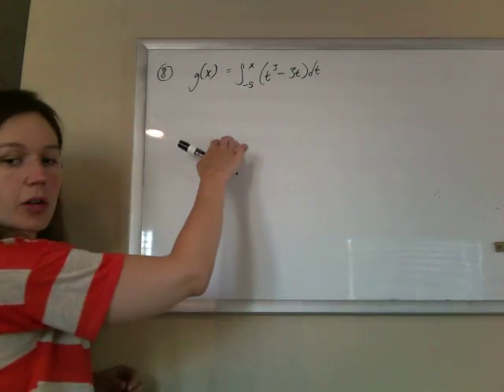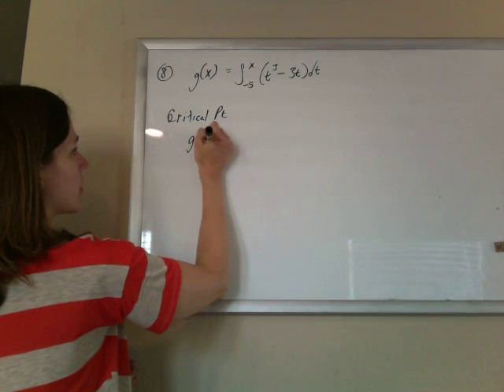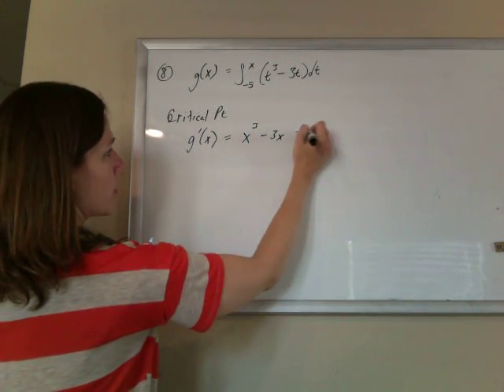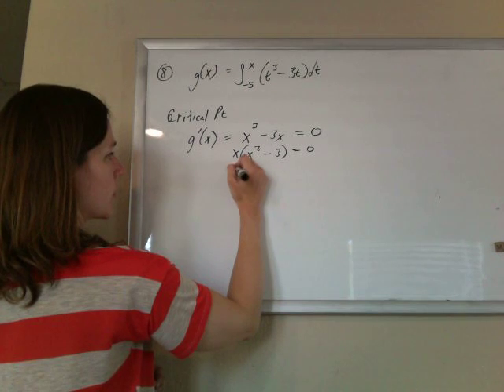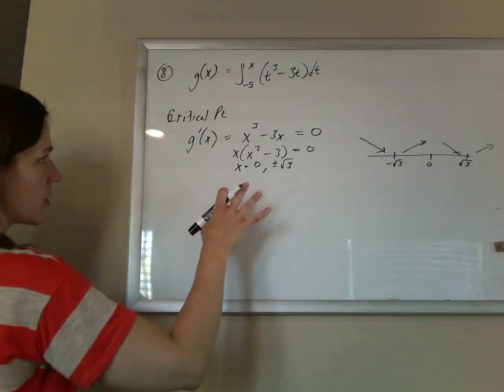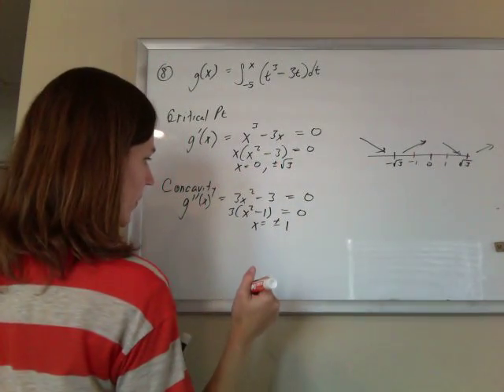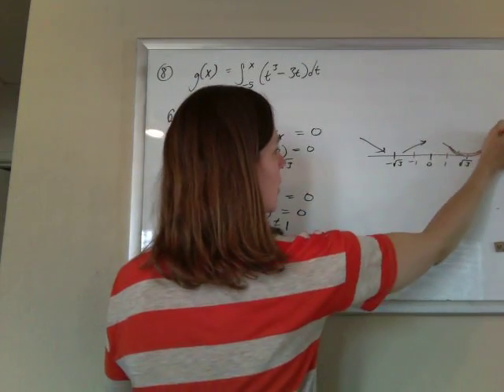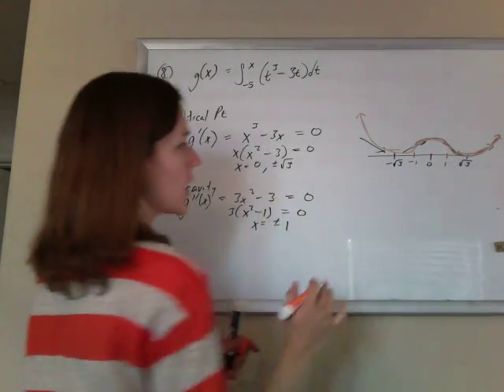Graphing an integral function